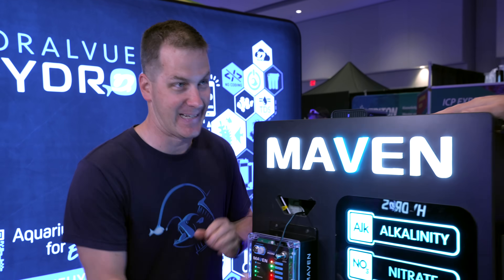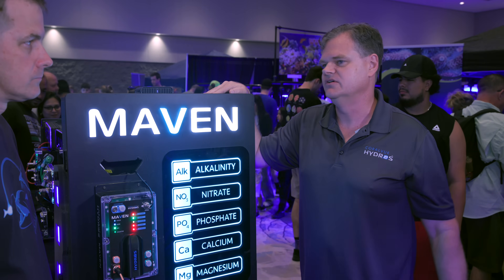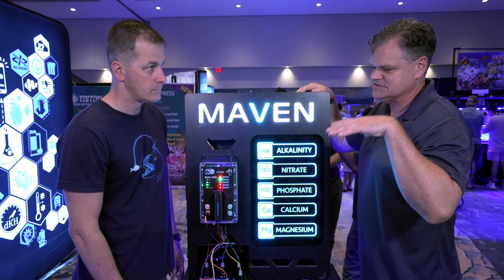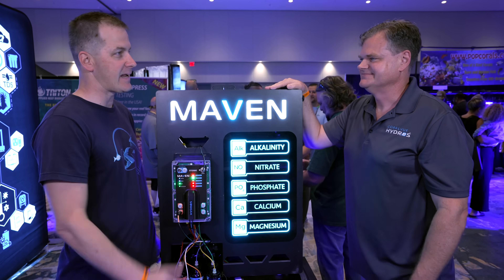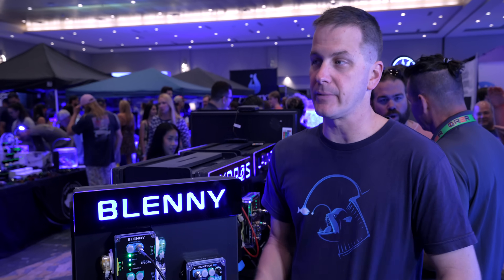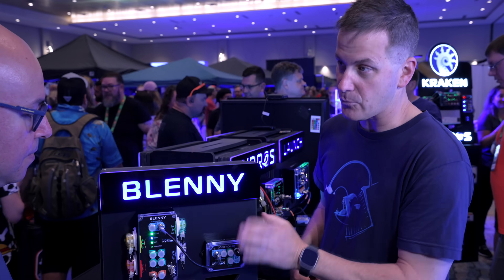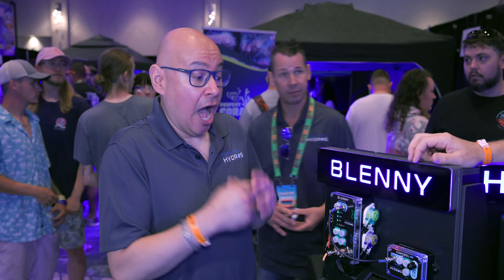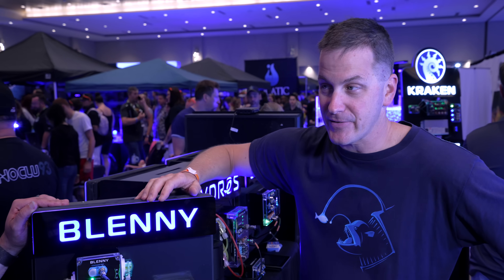Hydros MAVEN, Blenny & Control X3-S - Reefapalooza Orlando 2025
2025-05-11 Join us at Reefapalooza Orlando 2025 as we talk to Hydros about the Maven Automatic Water Tester, the new Blenny four-head liquid doser and aquarium controller, and the new Control X3-S. We'll find out why the Maven hasn't been released yet, why the Blenny is considered an upgraded Minnow, and how to use the Control X3-S to measure salinity.